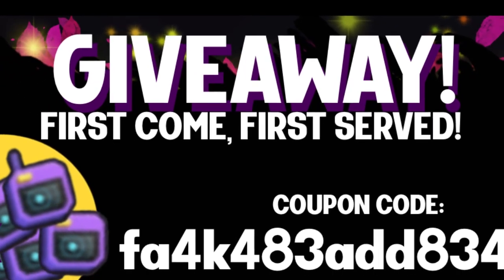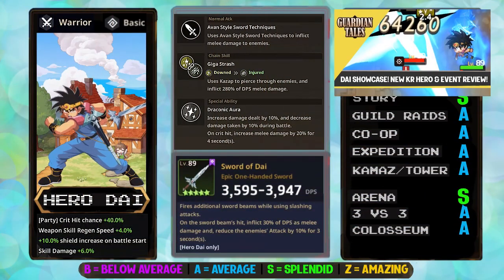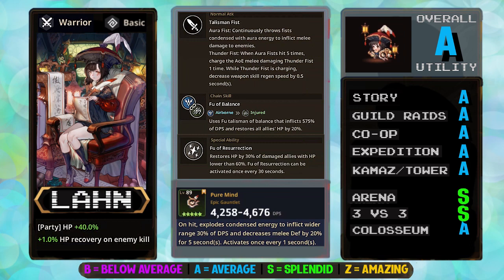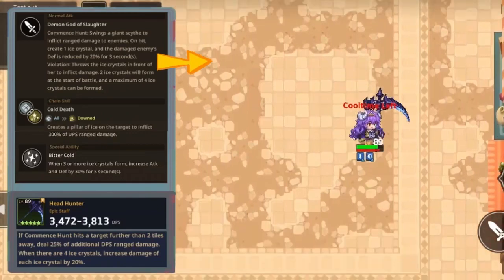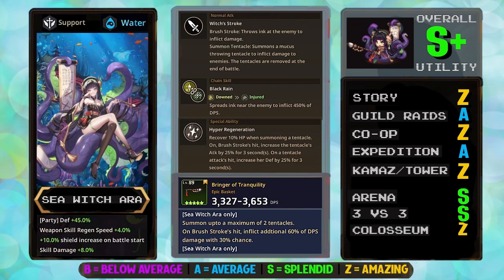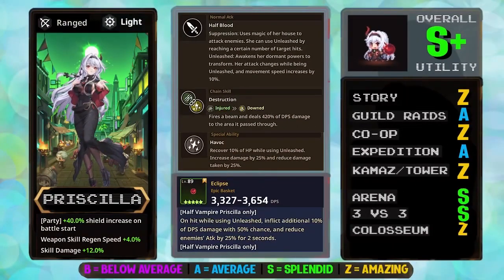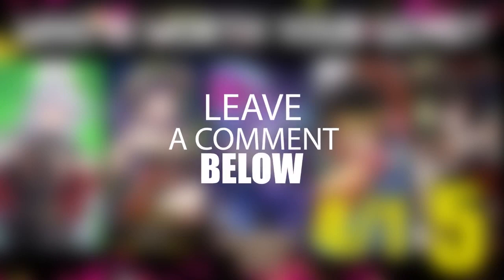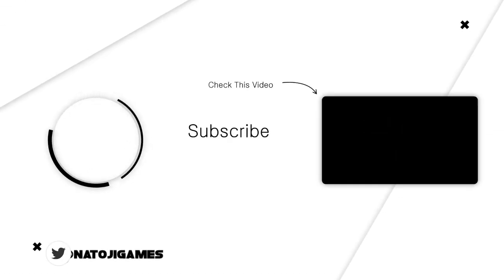Guardian Tales COLLAB BANNER! WHO IS WORTH YOUR GEMS? With Dai, Andras, Lahn, Priscilla & Ara!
Are Dragon Quests heroes worth playing in Guardian Tales? Who should you summon on the new COLLAB banner? Today is a full review with Dai, Slayer Andras, Lahn, Sea Witch Ara, and Half-Vampire Priscilla - including our new Overall Utility ranking for each content to help beginners and mid-game players to pick the right hero for their needs!